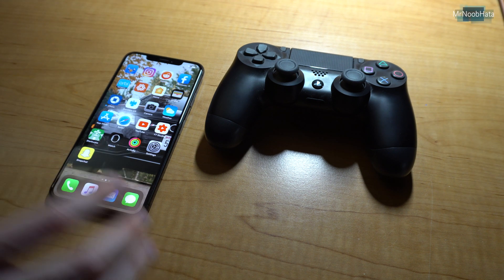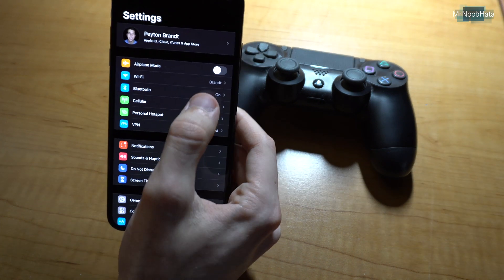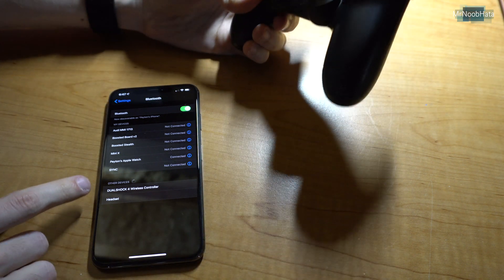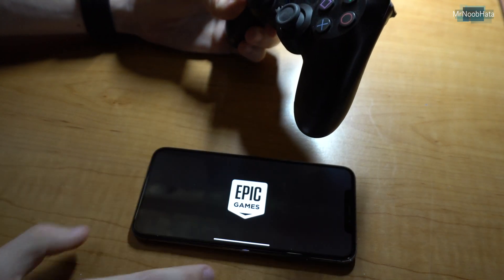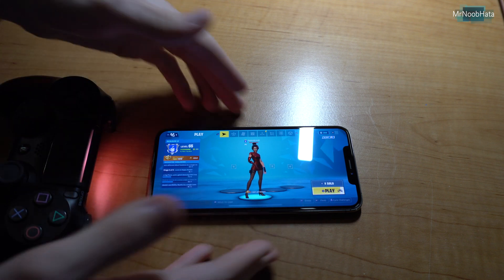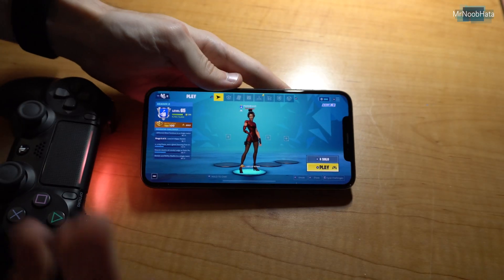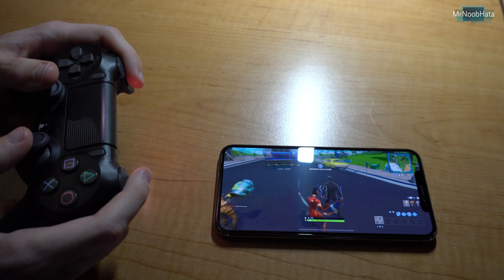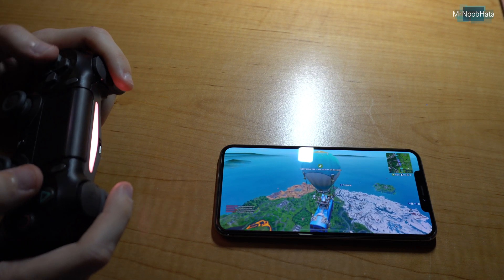How to Pair a PS4 Controller to an iPhone/iPad on iOS 13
In this video, I demonstrate how to pair a PlayStation 4, Dualshock 4 controller to an iPhone or iPad running iOS 13